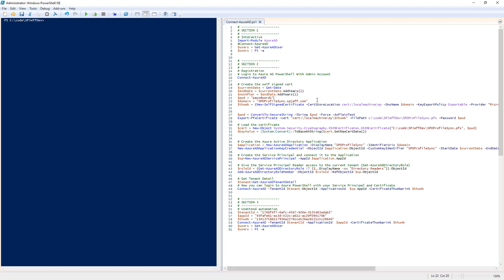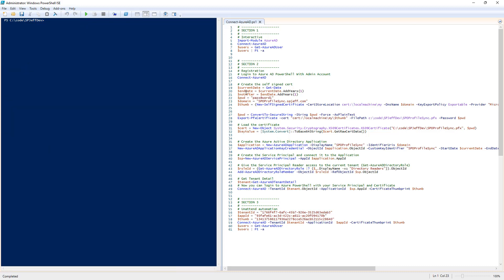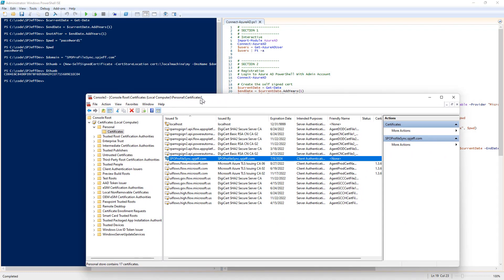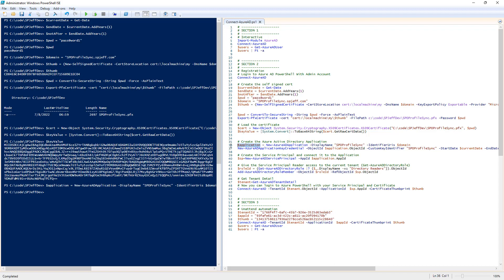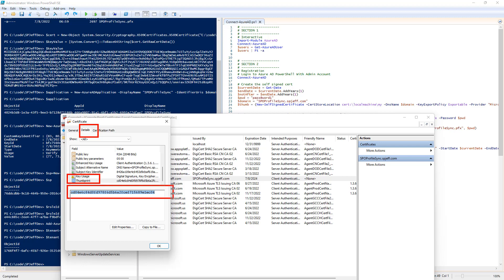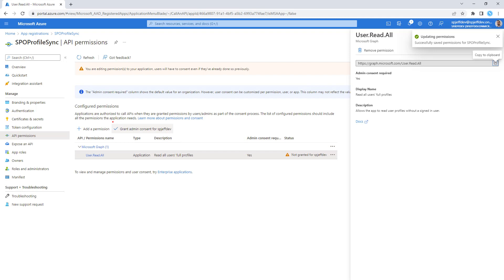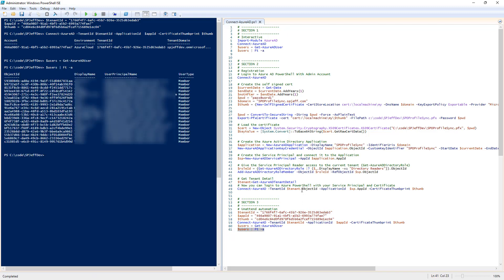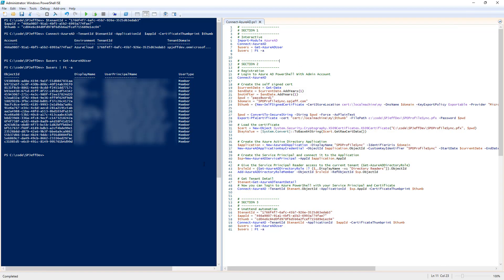Query Azure AD (Connect-AzureAD) unattended with Azure App Registration certificate PFX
Demo showing how to query Azure AD in PowerShell. Walk each step with full PowerShell source code available.

1) Execute "Connect-AzureAD" with admin user
2) Create self signed certificate PFX for unattended login
3) Create new App Registration
4) Grant permission "User.ReadAll" to MS Graph API
5) Execute "Connect-AzureAD" with unattended certificate PFX login
6) Execute query "Get-AzureADUser" to display results